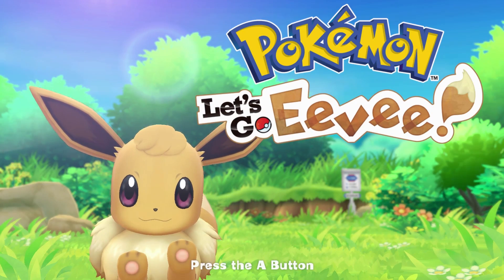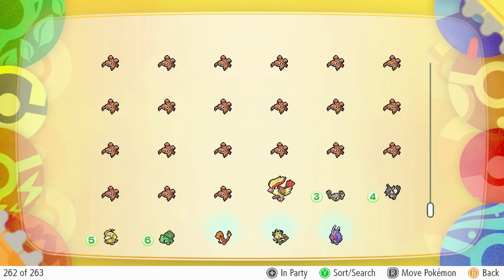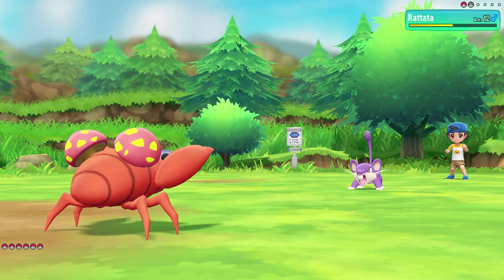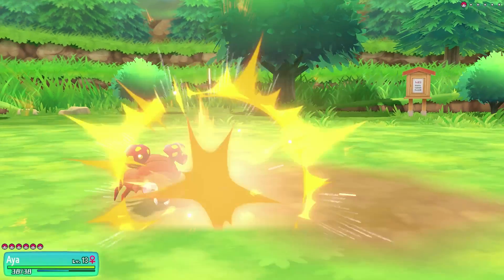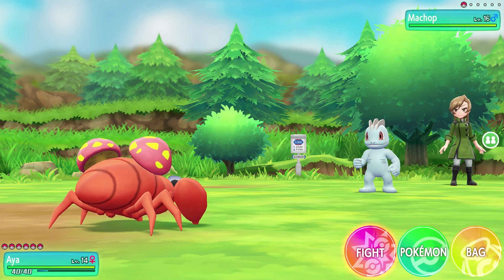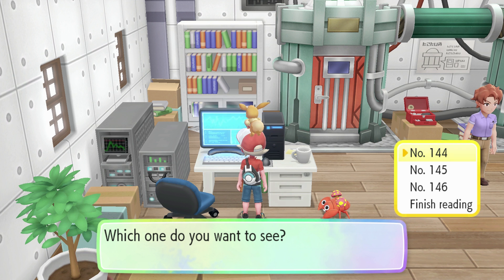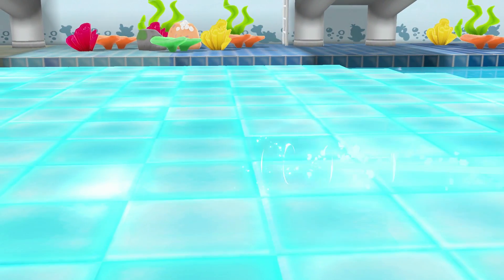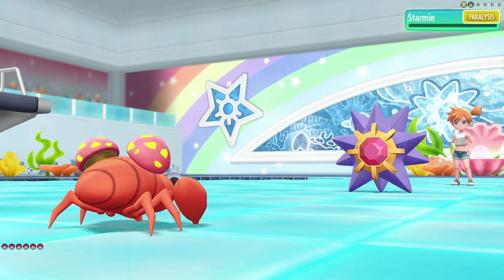Pokemon: Let's Go, Eevee! - So Much Healing | PART 7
Hello and welcome back to my Pokemon: Let's Go, Eevee! 100% walkthrough! Today we'll be making our way to the Pokemon Fanatics house to see what the heck is going on with them, and we'll be doing the 2nd gym battle! Wish me luck!